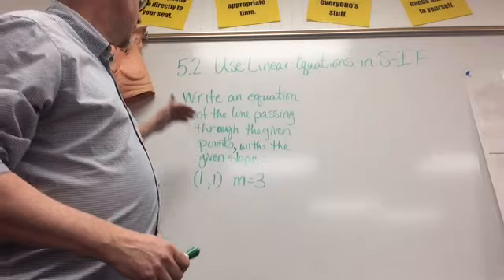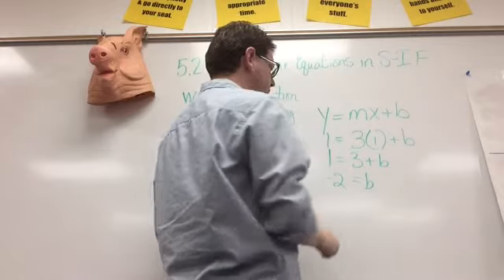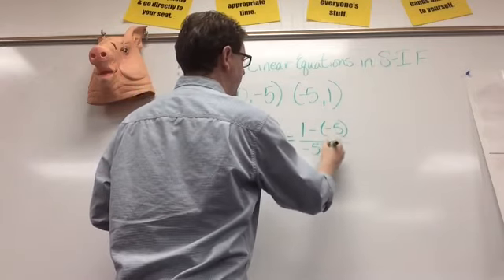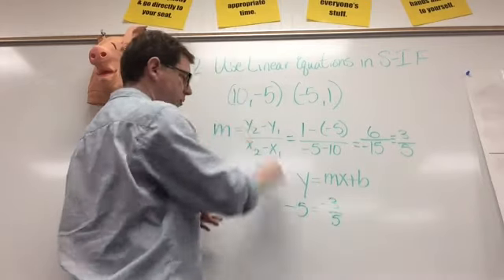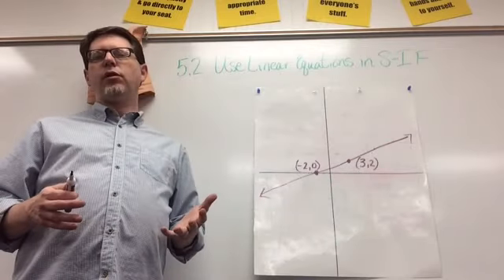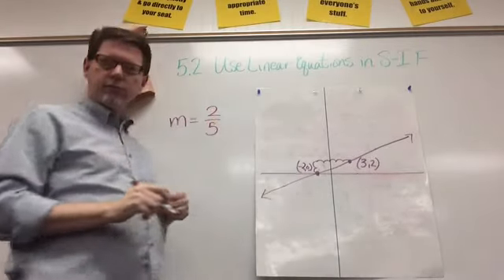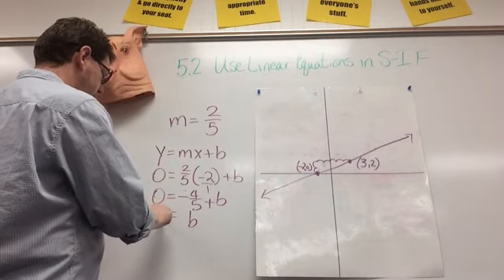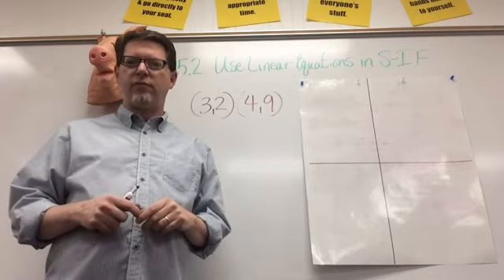ALG-Use Linear Equations in S-I F